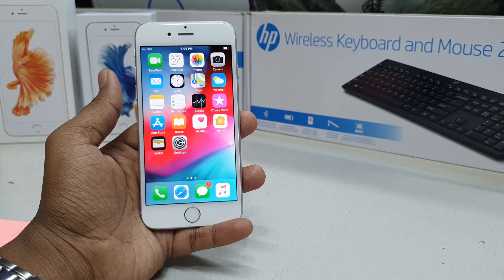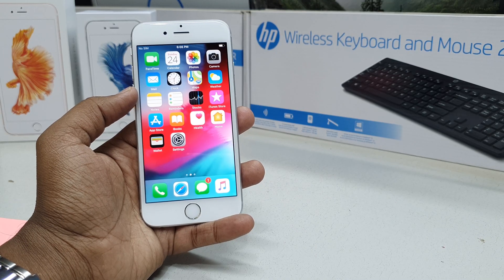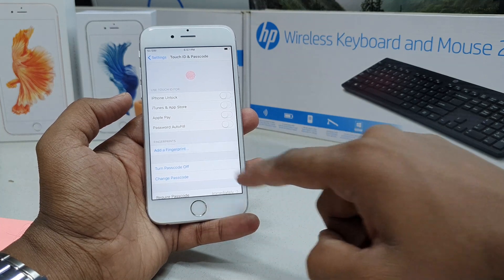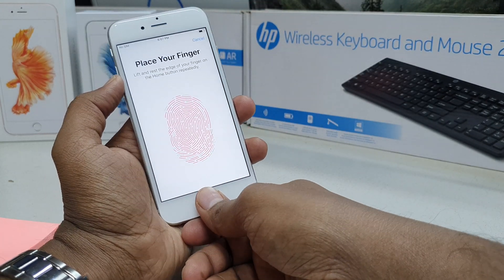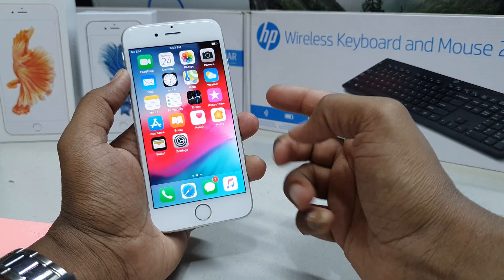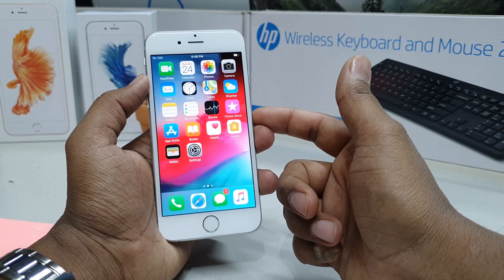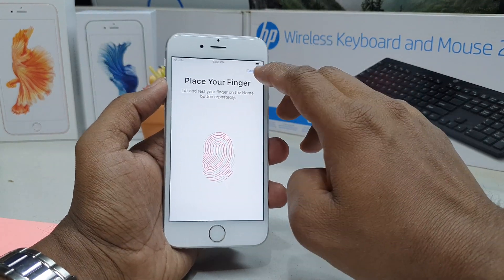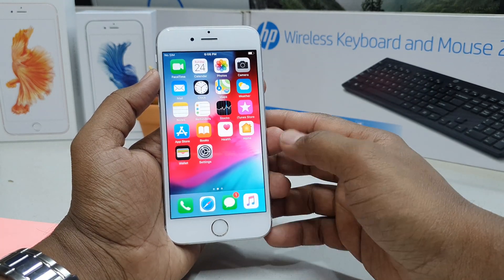iPhone 6s: How to Setup Touch ID Fingerprint Scanner | iPhone Activate and Deactivate Touch ID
The Apple iPhone 6S’s sleek aluminum body and cutting edge components make it an outstanding smartphone that you will indeed love to possess. The mobile comes in a svelte silver color that looks classy. Integrated rear iSight camera and the 5MP front facing FaceTime camera of this device has the power to click true to life 12MP photos and 4K videos. You can see all your visual content in spectacular 1334 x 750 pixel resolution on the mobile’s 4.7inch Retina HD touchscreen that is enhanced with 3D Touch technology. The ultra responsive Touch ID fingerprint scanner embedded in this device provides you with a secure, and simple way to unlock the mobile. The fingerprint scanner can even authorize Apple Pay payments. The device’s 64bit architecture A9 chip with M9 motion processor powers all its features and applications without a glitch. The device’s 4G LTE support and 802.11a/b/g/n/ac specification WiFi with MIMO enable you to access fast Internet from virtually anywhere. A 64GB built in storage efficiently saves volumes of data.

Watch the below tutorial and learn how to add a fingerprint to your iPhone 6s. Unlock your device without the password. Enter your iPhone with just one touch. This super feature will make your daily basis more comfortable and you will definitely enjoy its convenience. Before you add fingerprint to iPhone you should set up some backup screen lock method such as pattern, PIN or password.